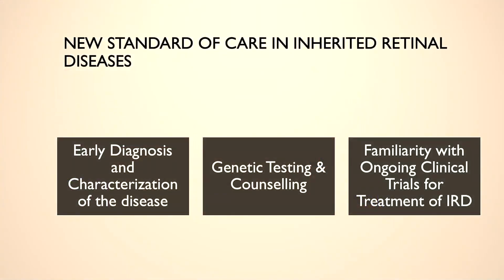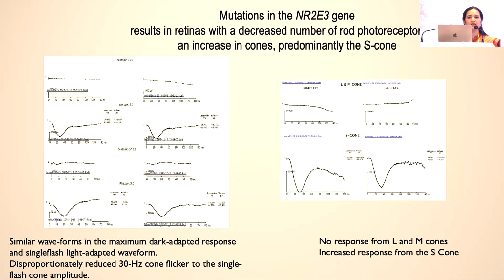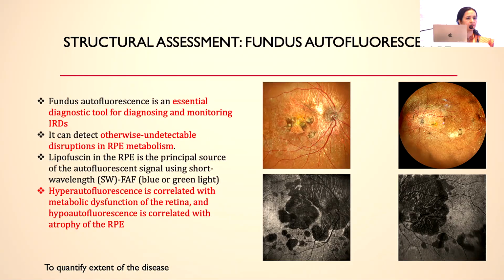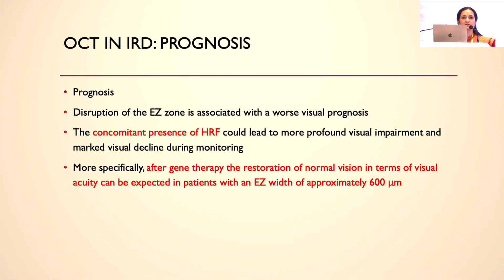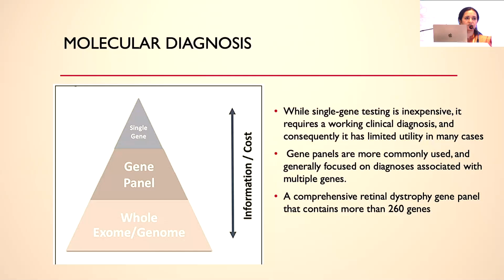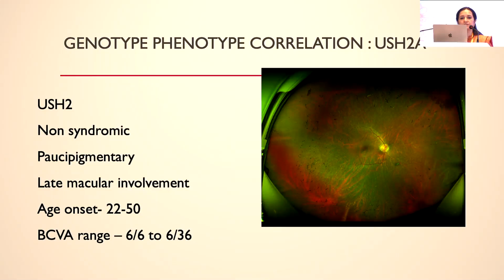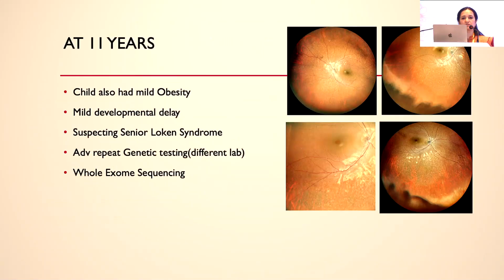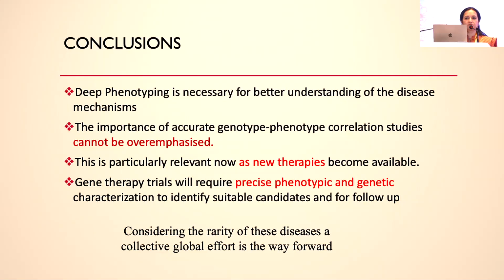AIOS2025 IC51 T Dr Parveen SEN Algorithmic Approach to Diagnosing and Prognosticating Hereditary Ret